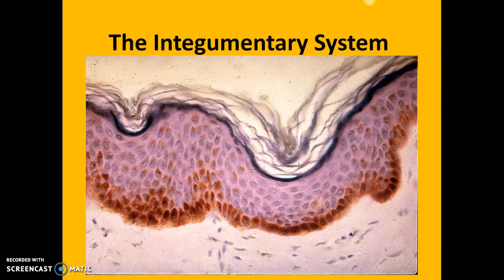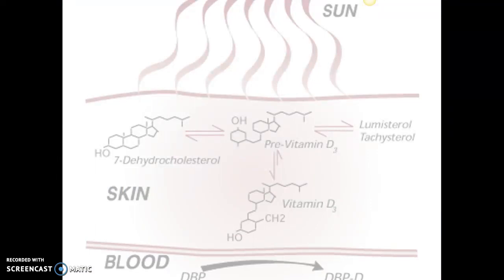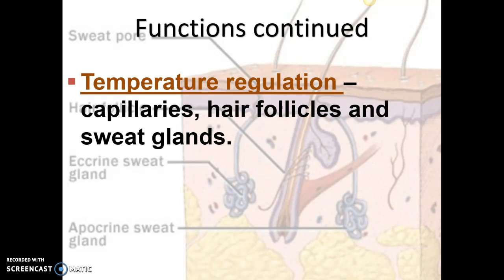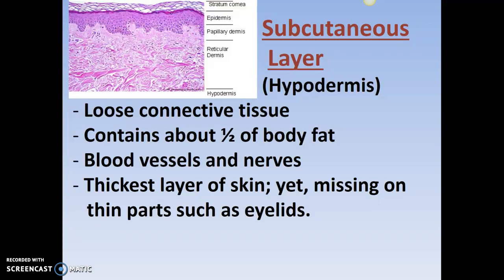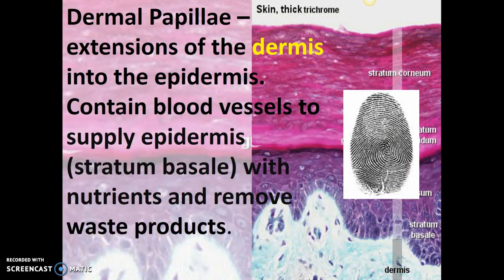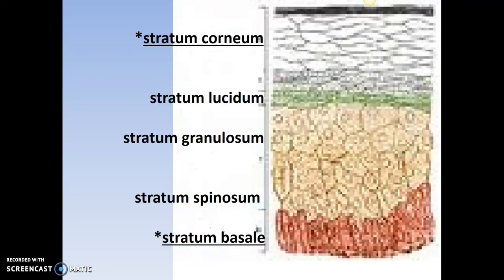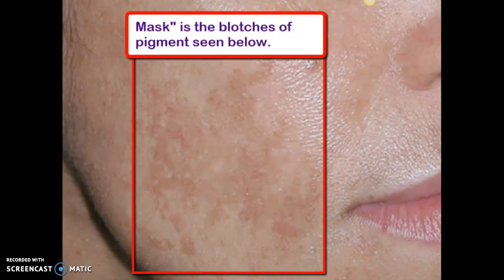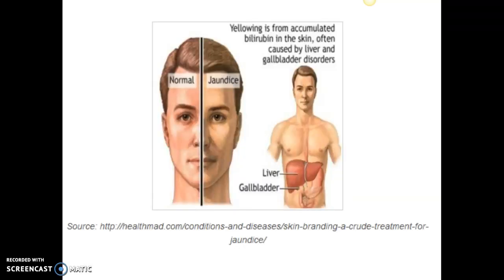Integumentary system notes part 1 of 3